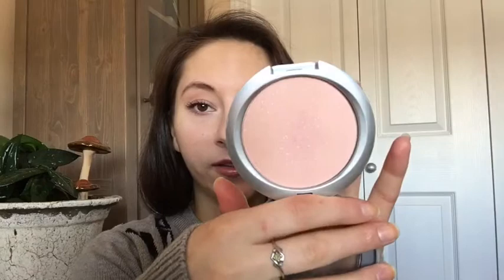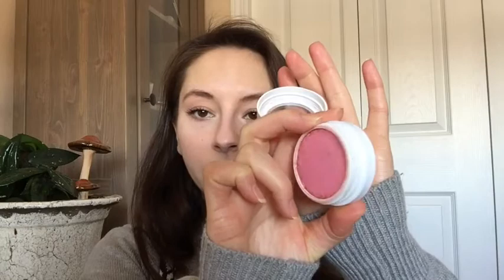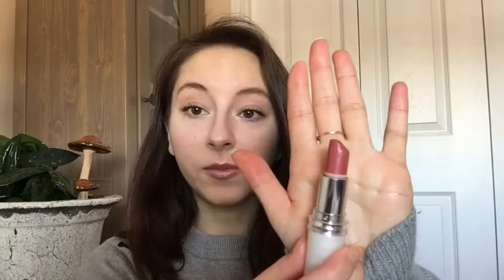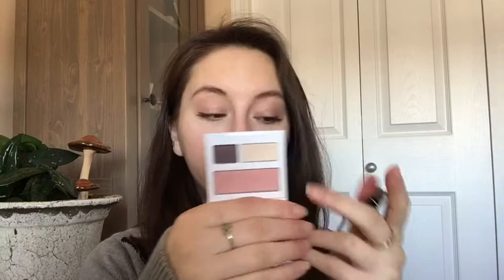FINISH 18 IN 2018 INTRO / ALL MAKEUP PROJECT PAN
Finish 18 in 2018. All makeup

Its the biggest project I've taken on thus far! I will update once a month and let me know if you want me to run through all 18 every month or if you'd rather a "highlight video" type of update where I touch on the products I was able to make the most progress with.

XO Andi

➢ Links
Earn Cash back!

➢ Canadian / Pet Parent / Cruelty Free / Trying to be more mindful and minimal XO Andi

**While some videos may still feature non cruelty free items, moving forward I will only be re-purchasing cruelty free options. **